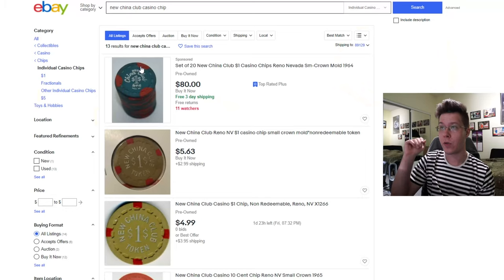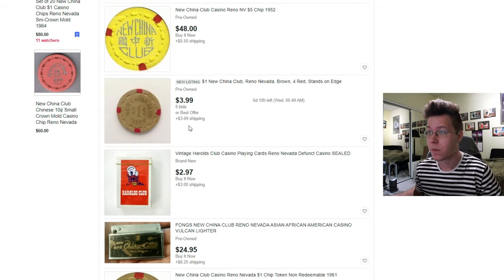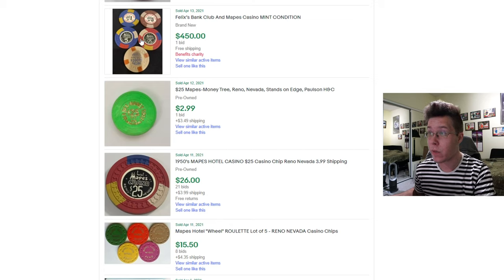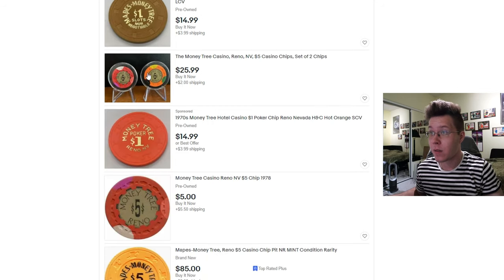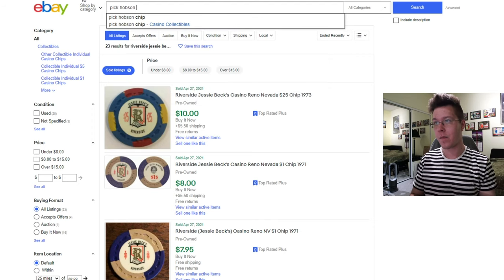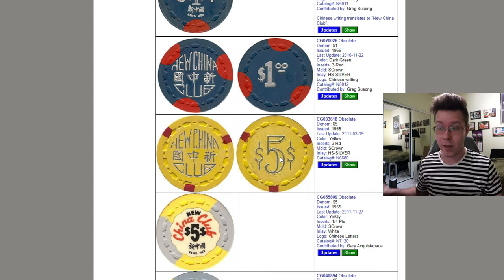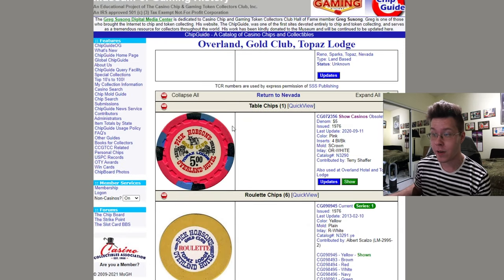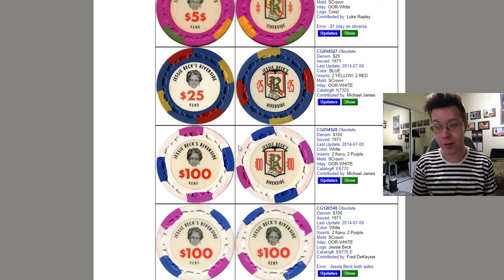What's the Hype! New China Club, Mapes, Money Tree, Riverside etc.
Welcome back! Today I talk to you guys about what's the hype behind casinos chips like New China Club, Mapes, Money Tree, Riverside and others. If you try to find them it's getting harder and harder to or the price is going to the moon. I understand that they are TRK style chips, they are from Reno and a majority of them are leaded making them nice and heavy. I'd like to get your input about them and what you guys think.